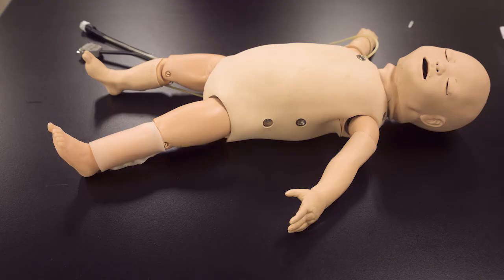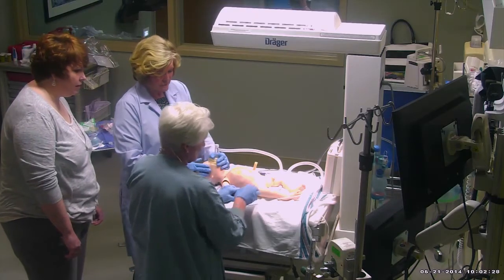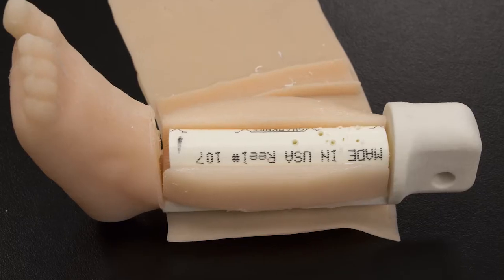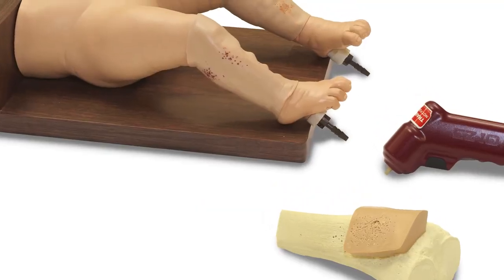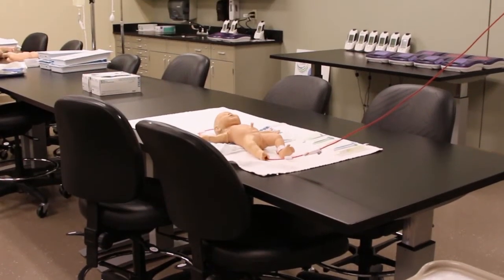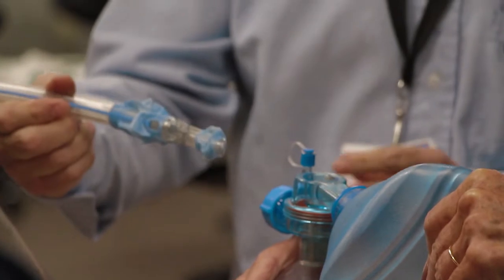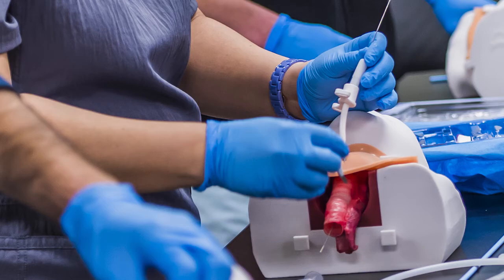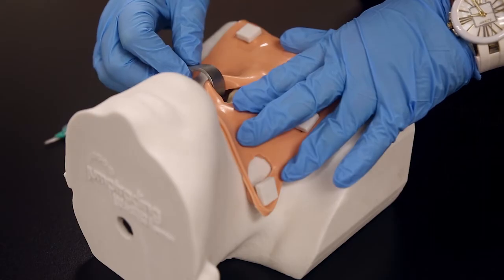Innovation Blog Series: IO & Tracheotomy Trainers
For part one of our Innovation Video Blog series, we talk with Engineering Intern Kelsey Devine as she explains her work on the Baby IO Leg Trainer and "Winston" Tracheotomy Trainer.